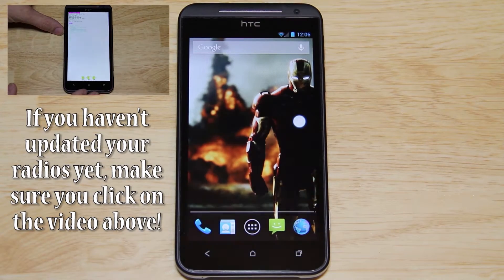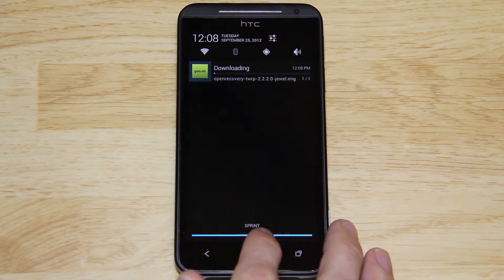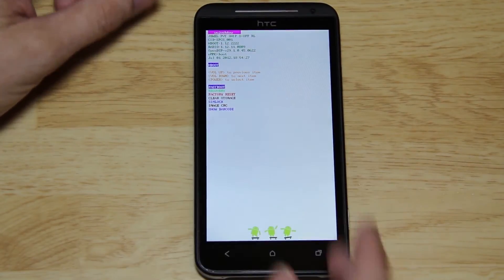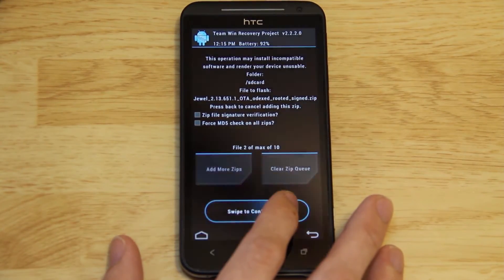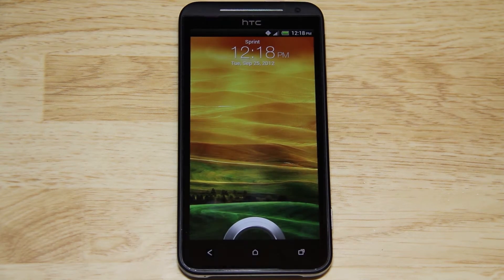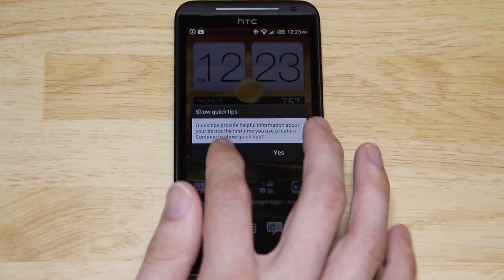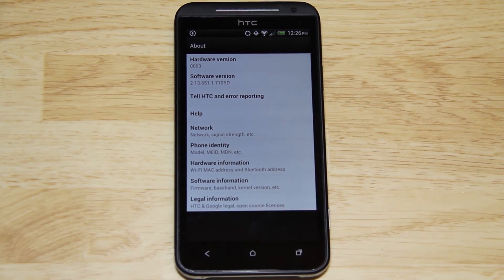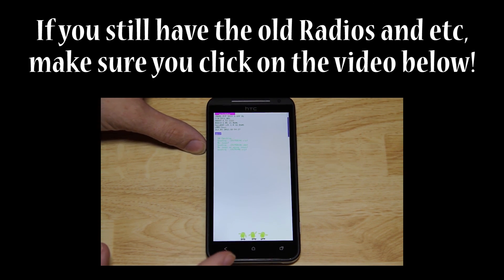How To Update the HTC Evo 4G LTE to ROOTED Sense 4.1 Android 4.0.4 without the new hboot!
S-OFF for HBOOT 2.09, 1.19, and/or 1.15!
SERIOUSLY, S-OFF equals way less headaches!

UPDATE YOUR RADIOS!

But being S-ON isn't the end of the world. xHausx has created a unique new, Kernel Installer method that more and more roms (like MeanROM ICS) are including, where you don't have to use dumlock, flash image gui, fastboot, or etc. You're not SCREWED if you're S-ON. It's just extra work and less convenient. I enjoy S-OFF, and people that have S-ON, WILL TELL YOU that they'd LOVE to trade their S-ON phone for one that can be (or is) S-OFF. No extra steps are required, you can update ANYTHING and EVERYTHING without having to find work arounds and extra methods. People even offer to PAY EXTRA to trade someone for their hboot 1.12 Evo 4G LTE or hboot 1.4 Evo 3D, because they HATE S-ON and all the extra headache that it comes with. BUT it's NOT the end of the world if you S-ON. The NEXT TIME you buy a HTC device, do NOT let ANYTHING update (ROM WISE), if you EVER want S-OFF. I decline ALL UPDATES the moment I bought my Evo 3D and Evo 4G LTE. I will NOT let HTC have FULL CONTROL of my device! I WILL be S-OFF!!

BY THE WAY: If you brick your device, that's your own fault.
I can't be & WON'T be held responsible if you brick your device.
You are continuing to do this at your own risk, just be careful.

MD5 Sum: a71a4d509a2d0597b43264e48289f3c3